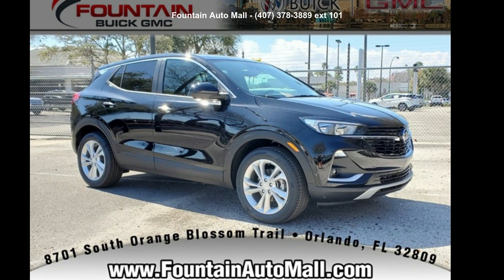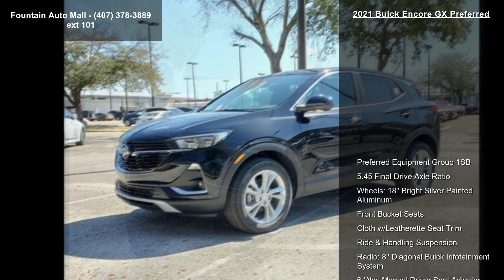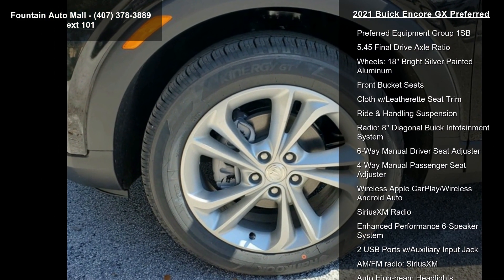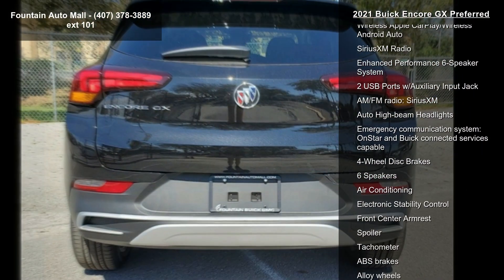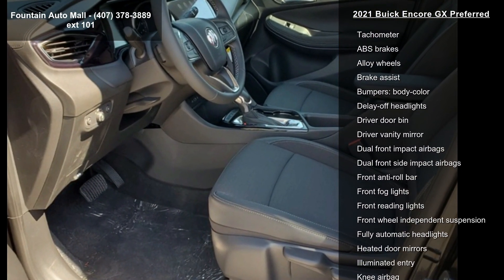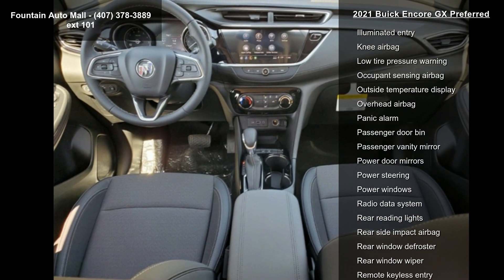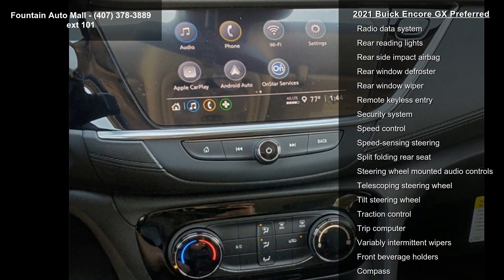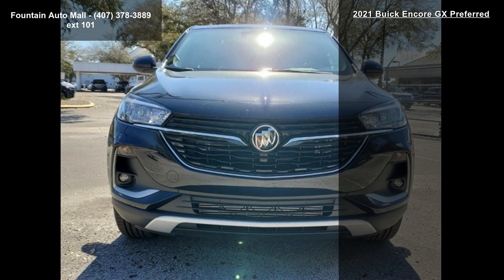2021 Buick Encore GX Preferred - Fountain Auto Mall - Orl...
Ebony Twilight Metallic 2021 Buick Encore GX Preferred Preferred ECOTEC 1.2L Turbo Preferred Equipment Group 1SB, 2 USB Ports w/Auxiliary Input Jack, 4-Way Manual Passenger Seat Adjuster, 4-Wheel Disc Brakes, 5.45 Final Drive Axle Ratio, 6 Speakers, 6-Way Manual Driver Seat Adjuster, ABS brakes, Air Conditioning, Alloy wheels, AM/FM radio: SiriusXM, Auto High-beam Headlights, Brake assist, Bumpers: body-color, Cloth w/Leatherette Seat Trim, Compass, Delay-off headlights, Driver door bin, Driver vanity mirror, Dual front impact airbags, Dual front side impact airbags, Electronic Stability Control, Emergency communication system: OnStar and Buick connected services capable, Enhanced Performance 6-Speaker System, Front anti-roll bar, Front Bucket Seats, Front Center Armrest, Front fog lights, Front reading lights, Front wheel in... read more